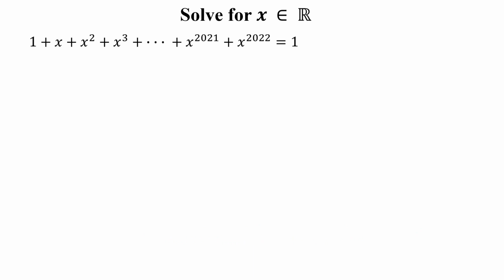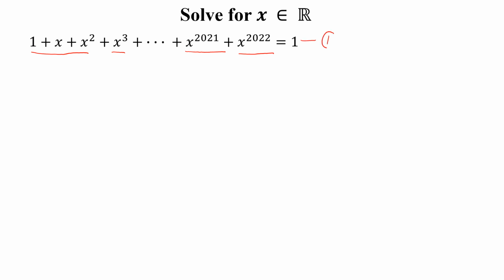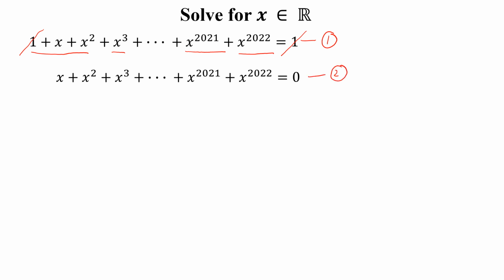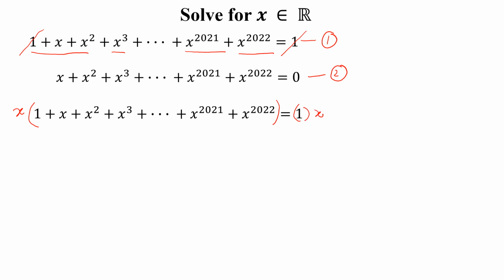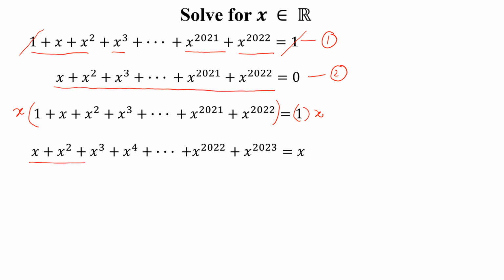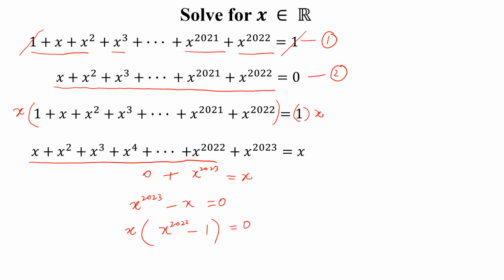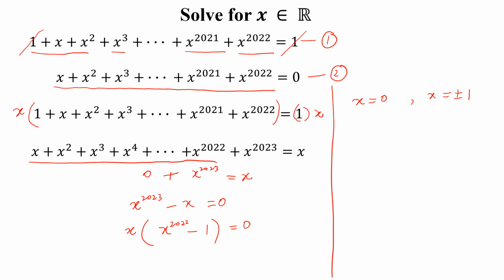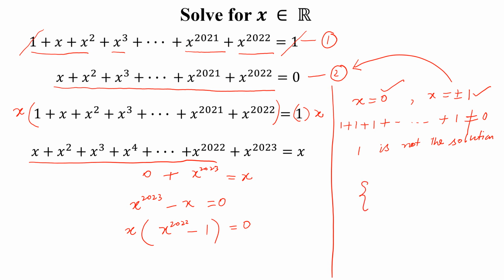Can you solve this nice equation | Here is a simple and easy solution | Learn the trick to solve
Find the solution to this equation

1+𝑥+𝑥^2+𝑥^3+ ∙ ∙ ∙ + 𝑥^2021+𝑥^2022=1